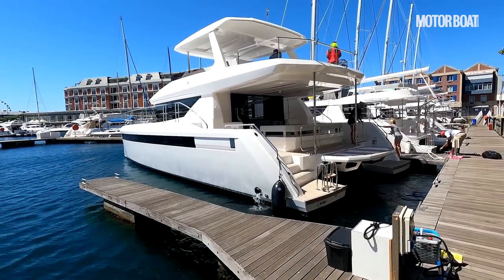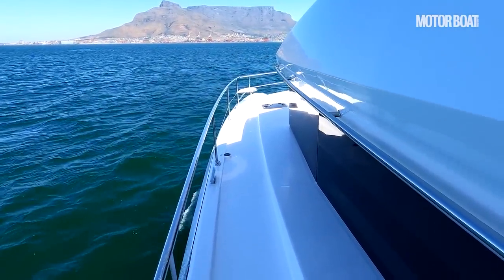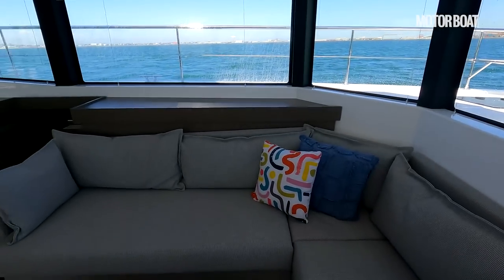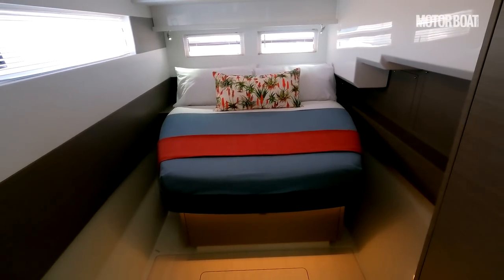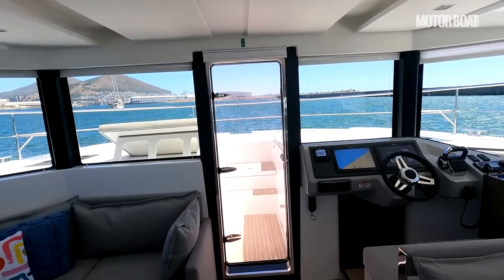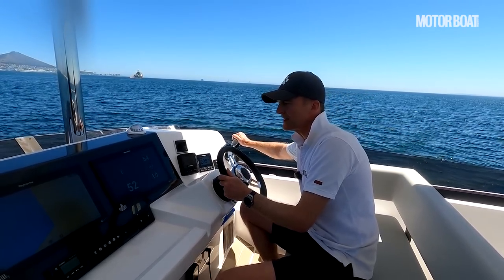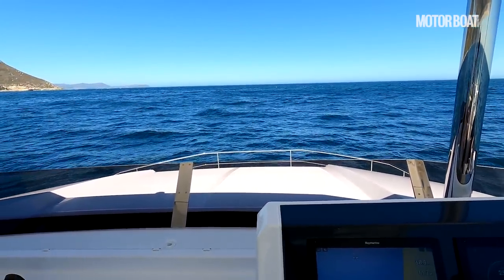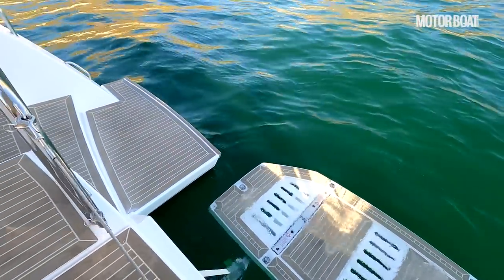First full review of the world's favourite powercat | The Moorings' Leopard 46PC test drive | MBY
With a robust new hull and improved saloon layout it appears this big cat is capable of changing its proverbial spots. But can it shrug off its charter market heritage? MBY editor Hugo Andreae heads to South Africa to take a test drive of the Leopard 46 PC...

Leopard 46 PC specifications
LOA: 46ft 4in (14.13m)
Beam: 24ft 1in (7.34m)
Draught: 3ft 1in (0.94m)
Displacement: 16.8 tonnes
Engines: Twin 250hp-270hp Yanmar
Test engines: Twin 370hp Yanmar 8LV
Top speed on test: 23.8 knots
Cruising range: 264nm @ 20 knots / 1,785nm @ 5.2 knots
Fuel consumption: 112lph @ 20 knots / 4.3lph @ 5.2 knots
Noise: 72 dB(A) @ 20 knots / 53 dB(A) @ 5.2 knots
Fuel capacity: 1,852 litres (489 gallons)
Water capacity: 700 litres (185 gallons)
Design: Simonis Voogd / Robertson and Caine
Starting price: €838,800 (inc. VAT)
Price as tested: €1.2m (inc. VAT)